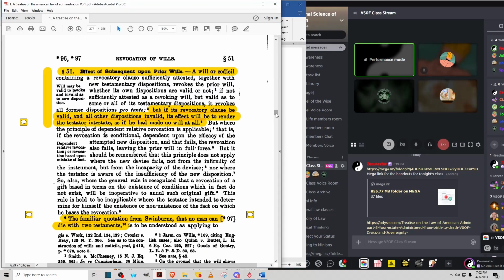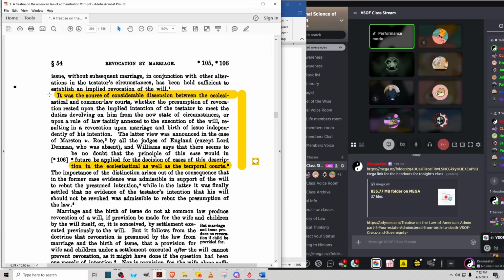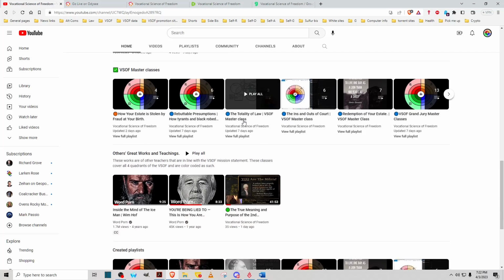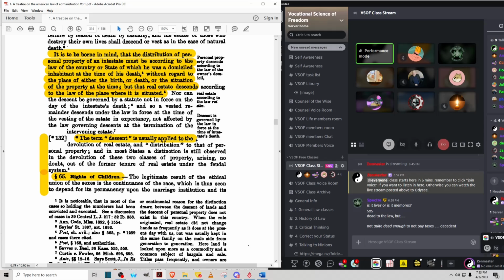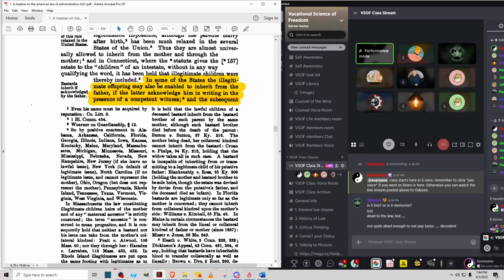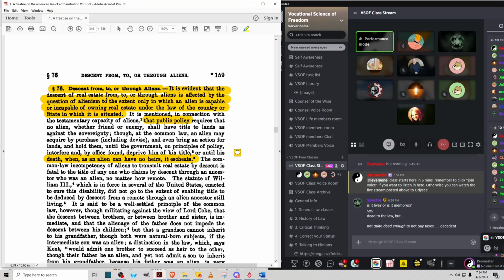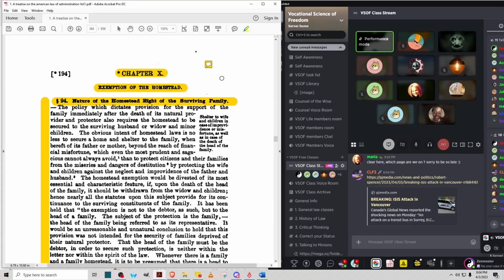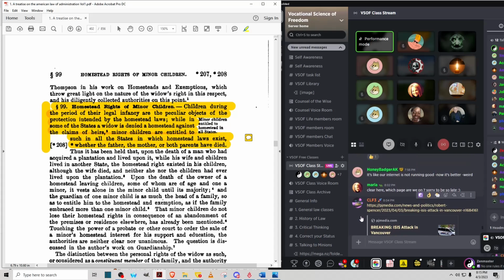🔵Your estate Administered, from birth to death, 5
📜Your entire estate (all that you own at law) is administered from birth to death by the attorney through pledging, presumptions, lies, fraud and trickery. Without Will there is no property. The black robbed priests of El, that sit on the bench, administer everything, in private for profit courts not of record so that you will own nothing and be happy. This class will teach the history of probate law, the history of feudal law of land and property, the history of the common law in regards to the property of an estate and it will teach you critical vocabulary that the attorney is using against you to control and administer your estate. And most importantly it will teach you that without will there is no property. For it is your Will that the attorney has stolen from you. Take it back, or remain a slave to them forever.

The Vocational Science of Freedom is the premier platform to master your own Sovereignty as one of the people of the several states in the American union.

✅Within the VSOF Welcome Package you will find a Mega Link where you will download all of the handbills (instruction books) that fully explain the VSOF Status Correction process for reclaiming your sovereignty and estate, by removing yourself from corporate government control and rebutting all the presumptions that the attorney holds against you. 📢 This link is also at the top of the VSOF YouTube page.

📢 Share this class with your fellow sovereign Americans so they too can be free of the modern slavery system perpetuated by the 👺Luciferian Canaanites.

💽 If you would like to become a lifetime member of the VSOF and purchase the entire VSOF hard drive (which contains over 1.8 tera of knowledge, collected over 30 years of research on sovereignty, law and freedom), or any other service we provide, you can download the VSOF price sheet from our webs site as well.

⚡⚡If you would like to donate crypto these are the VSOF ways to do so:
Bitcoin: bc1qnj0c5r8kxrzv8gk3kqs5f5p887wzmv3p4prlwh
Ethereum: 0x04aa87579F047B634023b5DC9EdeE386E66c0171
XRP: rEJ6ejdSrawoNvQfPVgQHca6rpdzypgduQ

These are the links to the VSOF platforms. Odysee is the most free and secure Video sharing platform in the entire world and is the ONLY one that holds ALL of the VSOF classes, master classes, round table talks, and easy to watch playlists for the last 10 years.

🔵🔴🟠🟢VSOF civics and Sovereignty classes are held live on Sat nights at 7:00pm Central standard time, for one hour. It is for the good of all Americans that we all live in a constitutional republic and continue to grow and perpetuate this great experiment in Self-Government.